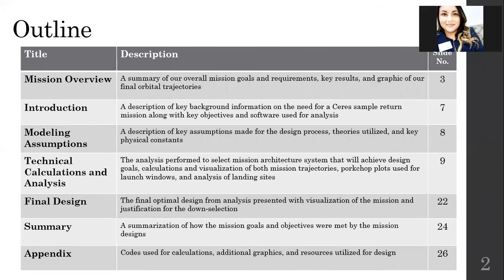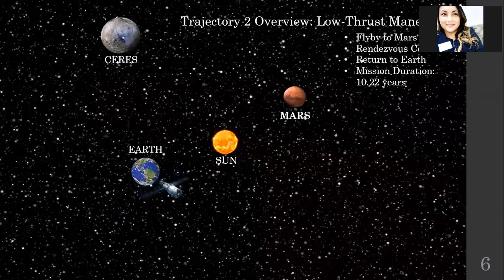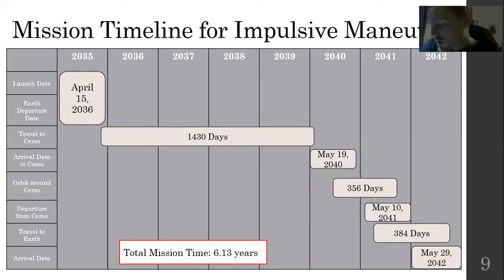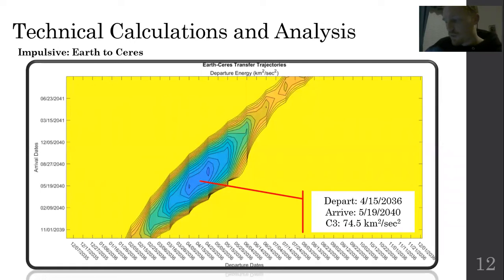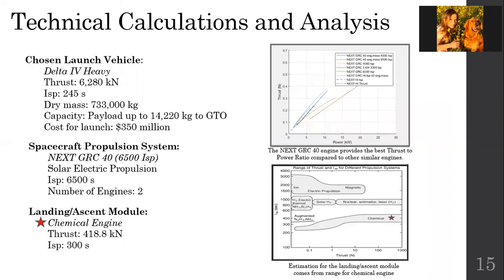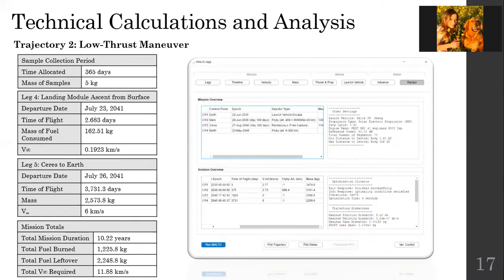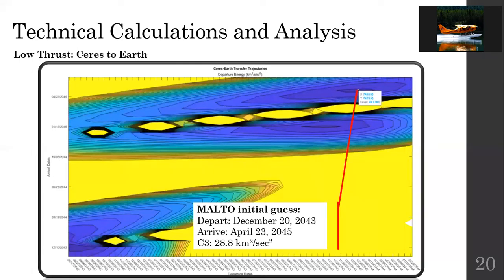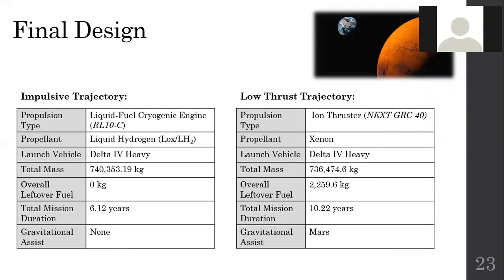Orbital Mechanics: A mission to Ceres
Want to know how to get to Ceres?! Well now you don’t have to! Enjoy this riveting presentation on how to get to Ceres on a return mission with a whole 5kg of samples!!! Lots of great stuff to learn here.